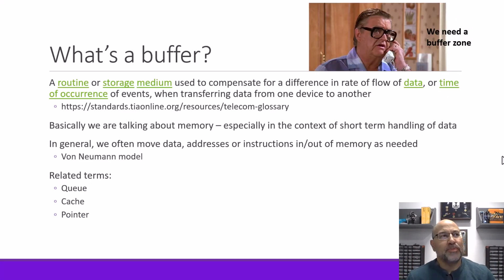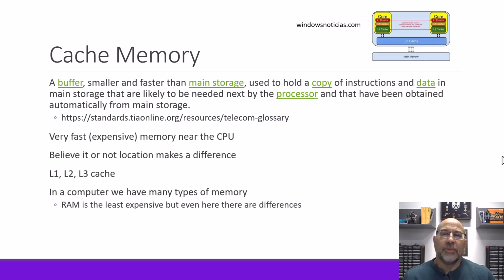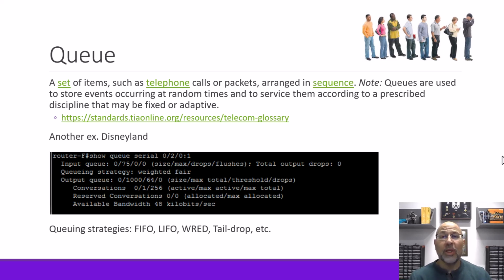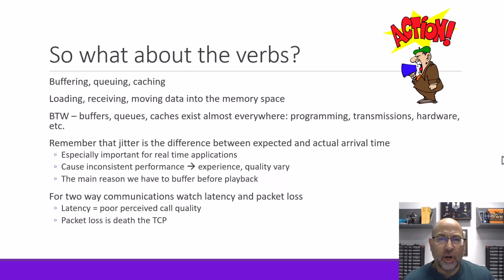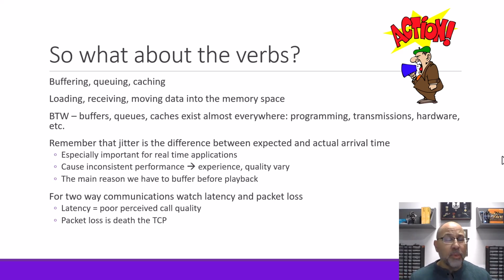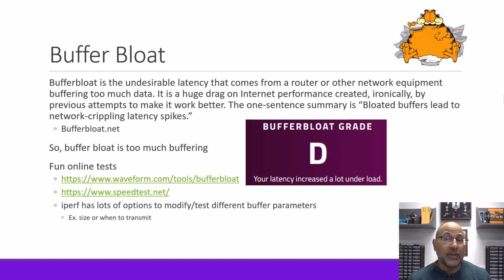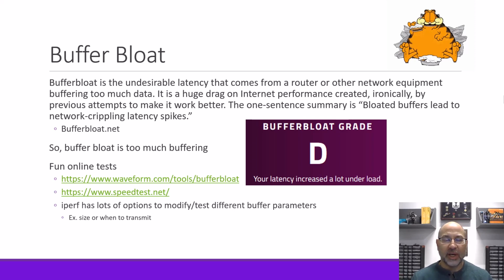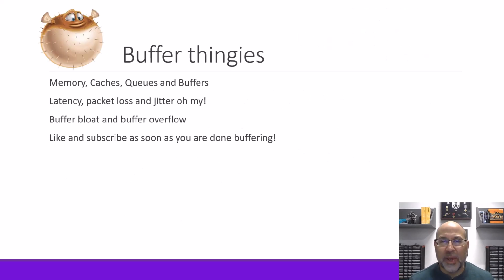Let's talk about buffer thingies! Buffer bloat, buffer overflow eeek!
In this video we will define what a buffer is, go over variations like queues and cache. After we get our feet or appetites wet, we will take a look at buffer bloat and buffer overflow - we can even run some tests!

These sort of go along with our performance and testing playlist so here is the iperf playlist